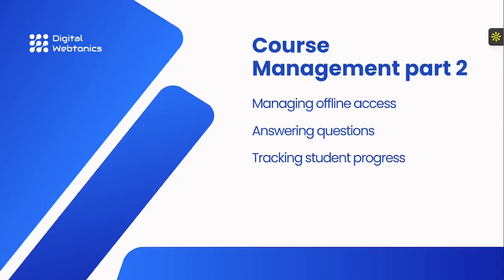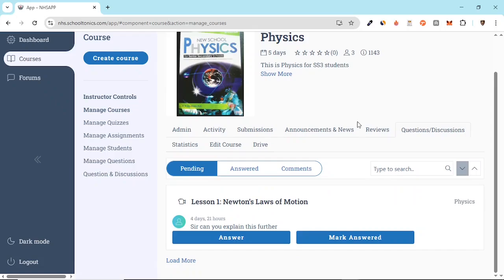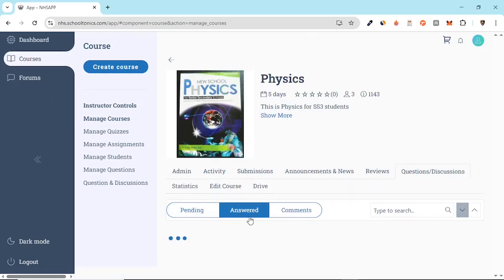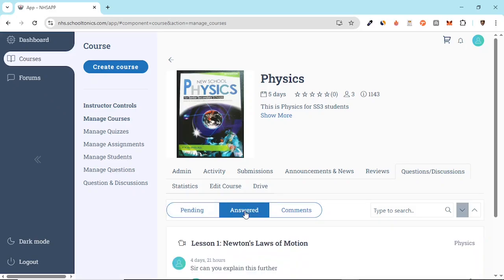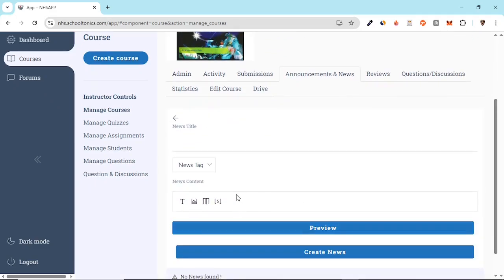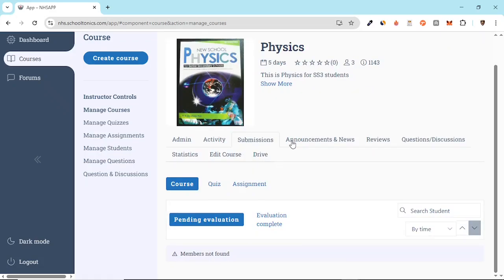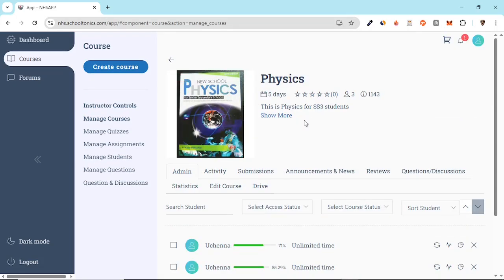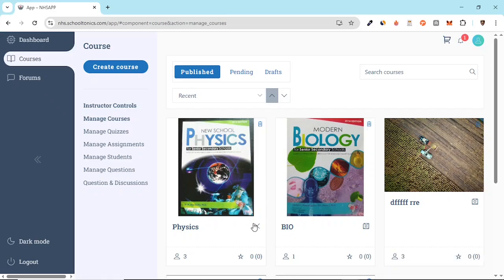Part 7 - Course Management 2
Welcome to our in-depth tutorial on the NHS eLearning platform, designed specifically for educators. This video provides a step-by-step walkthrough of the platform's features, demonstrating how teachers can access valuable resources, integrate health education into their curriculum, and enhance their professional development. Whether you're new to the platform or seeking to maximize its potential, this guide offers practical insights to enrich your teaching experience.